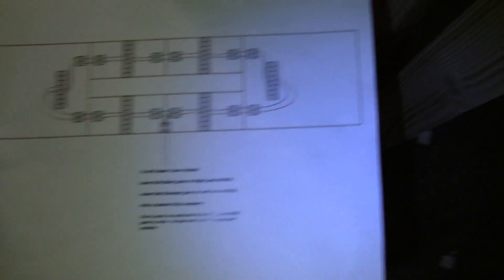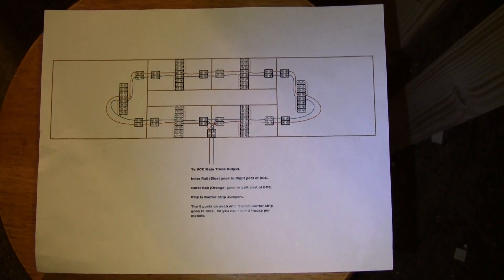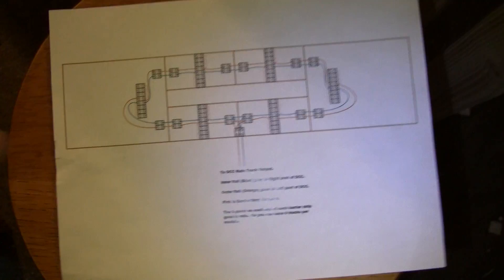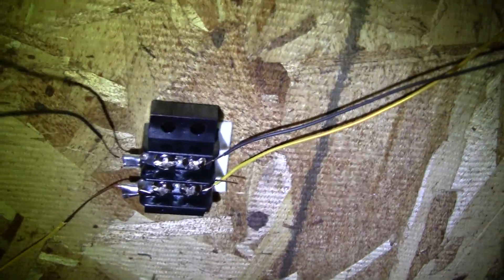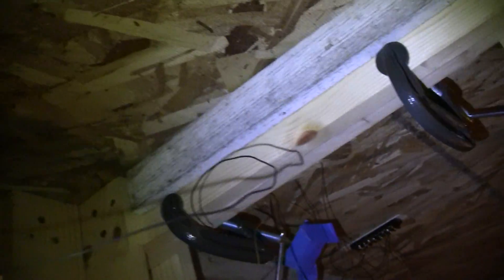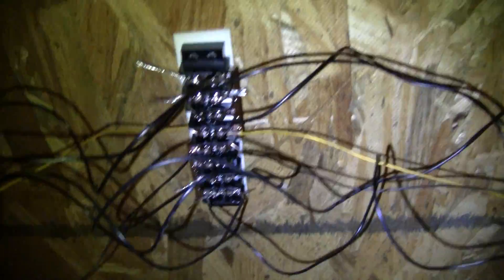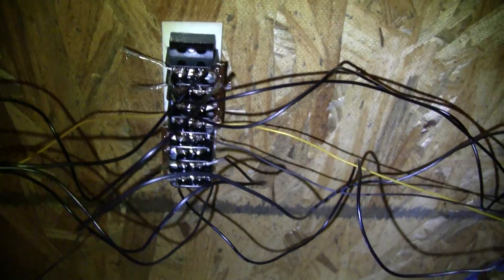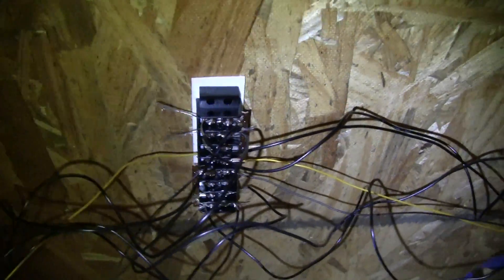Part 8 of How to Build your Layout from Start to FInish--Bus Wiring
How to wire bus lines